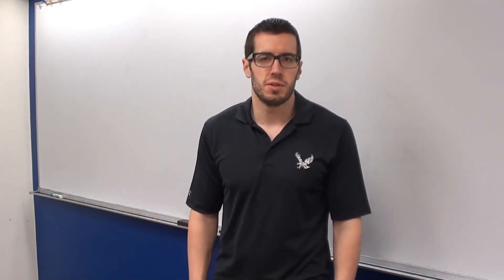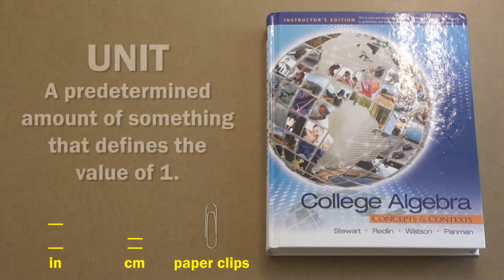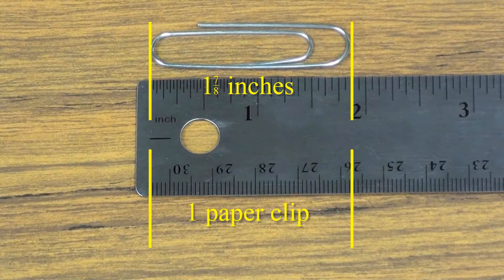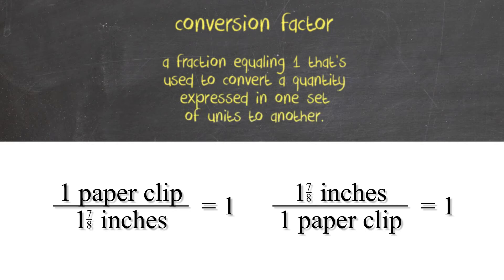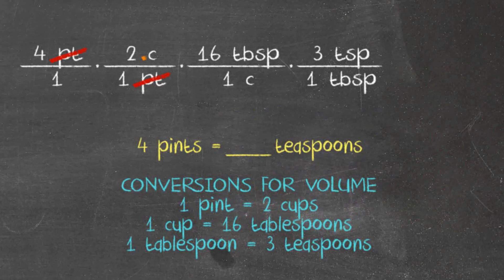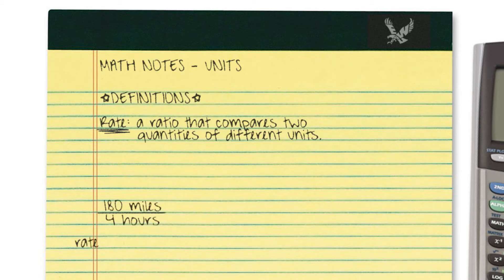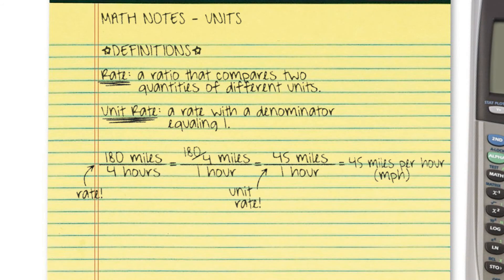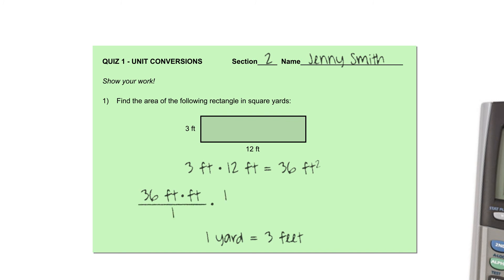Units, Rates, and Unit Conversions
A quick review of units, rates, and unit conversions.